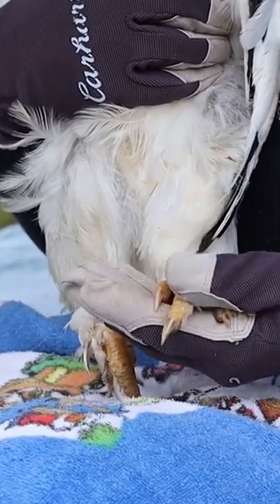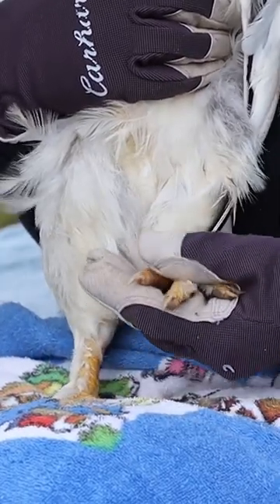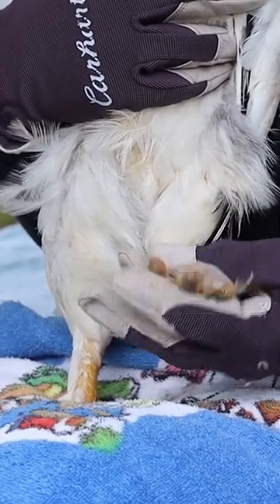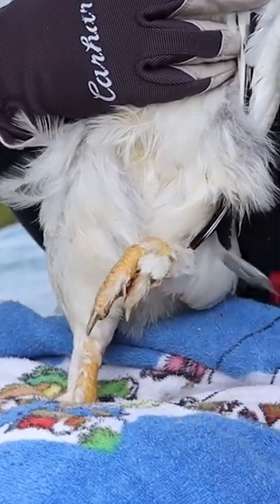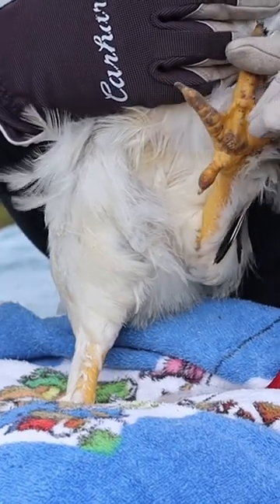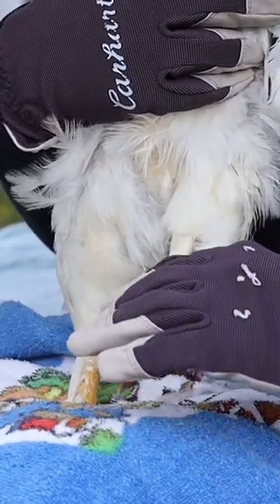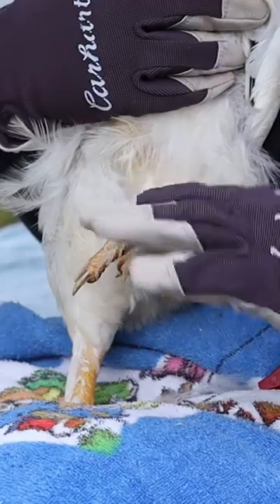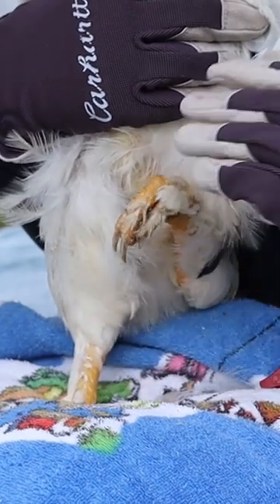Quick tip for feet and leg care for your flock! Visit our channel to learn more! #